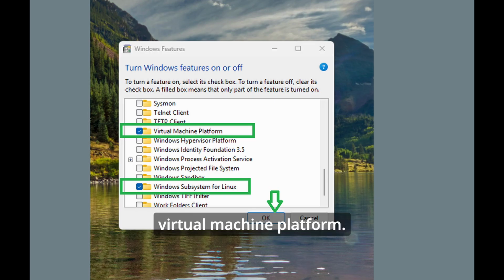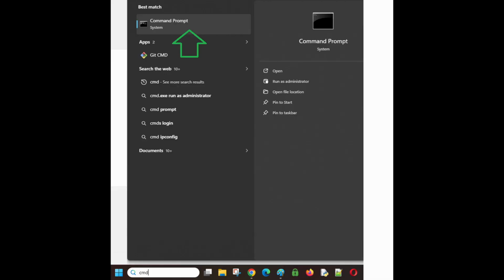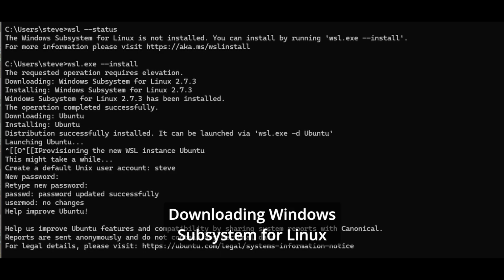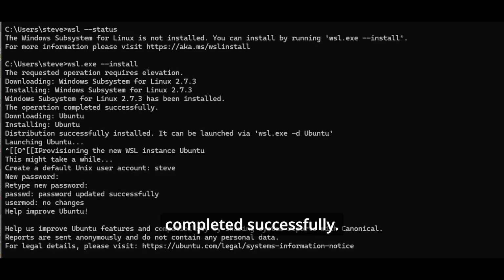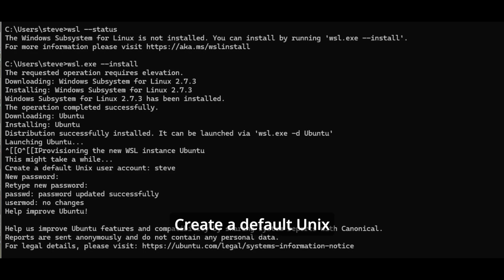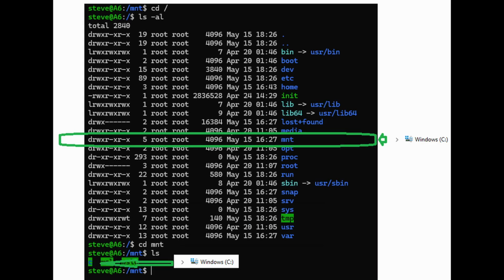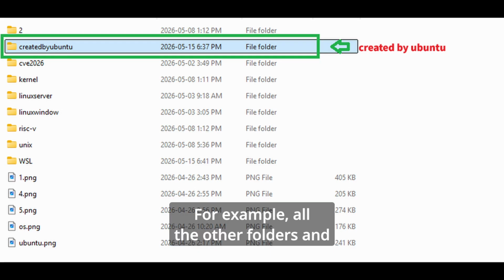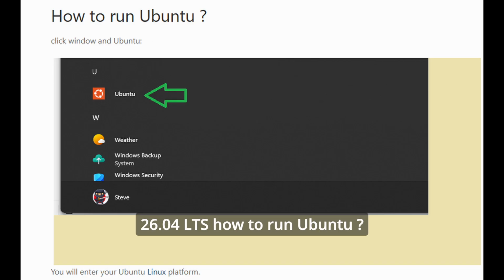How to install Linux on Windows 11 with WSL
We can access the power of both Windows and Linux at the same time on a Windows machine.

The Windows Subsystem for Linux (WSL) lets developers install a Linux distribution (such as Ubuntu, OpenSUSE, Kali, Debian, Arch Linux, etc)

and use Linux applications, utilities, and Bash command-line tools directly on Windows, unmodified,

without the overhead of a traditional virtual machine or dualboot setup.

What is WSL ?

It is Windows Subsystem for Linux (WSL)

So first of all we have to enable some feature on

turn Windows feature on or off

Let’s search for feat and then it will show you turn Windows feature on or off.

Just click on it. You scroll down, there’s two options that you have to enable.

The first one is a virtual machine platform. And the next thing that you have to enable is Windows subsystem for Linux.

click OK.

Searching for required files

And then it will ask you to restart your computer. You just click on restart now.

OK, after your computer has restarted, we are going to check if the WSL has been installed completely on our computer.

Just type cmd prompt and open the command prompt

and then type

WSL –-status.

The Windows Subsystem for Linux is not installed.

You can install by running ‘wsl.exe –install’.

wsl.exe --install

The requested operation requires elevation.
Downloading: Windows Subsystem for Linux 2.7.3
Installing: Windows Subsystem for Linux 2.7.3
Windows Subsystem for Linux 2.7.3 has been installed.
The operation completed successfully.
Downloading: Ubuntu
Installing: Ubuntu
Distribution successfully installed. It can be launched via ‘wsl.exe -d Ubuntu’
Launching Ubuntu…
This might take a while…
Create a default Unix user account: steve
New password:
Retype new password:
passwd: password updated successfully

Now. Your default ubuntu installed.

Ubuntu is running on your window computer.

Type

cd /

You will go to your root directory.

ls -al

If you want to access any folder or any files on your windows, you can go to root directory and then go to mnt folder.

cd mnt

And you can find your C drive here. All the windows file you can find it in your C drive.

if I create a directory createdbyubuntu in my C drive 0linux folder.

I can also find it by window explorer

all folders and files on my windows can be accessed  and modified  in my Linux platform.

For example, all the other folders and files in my 0linux folder are created by window, and I can access them and modify them in my Ubuntu.

Update your ubuntu to the newest version.

check your current Ubuntu version

lsb_release -a

lsb_release -d

Description: Ubuntu 26.04 LTS

How to run Ubuntu ?

click window and Ubuntu